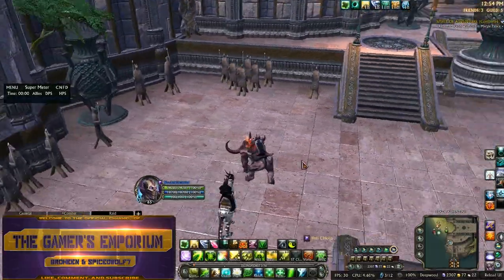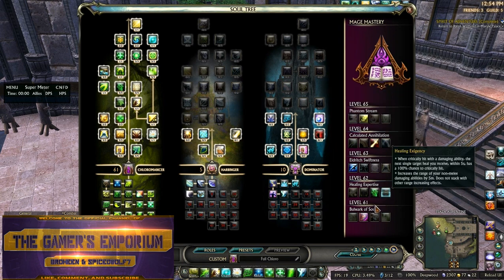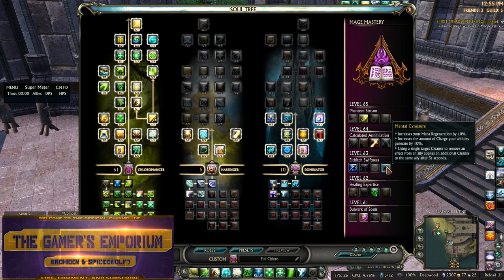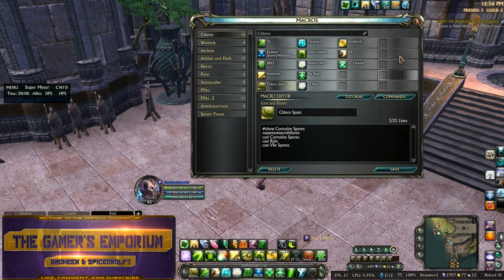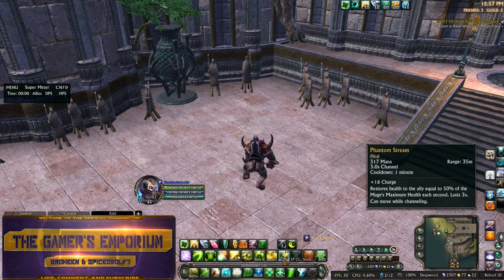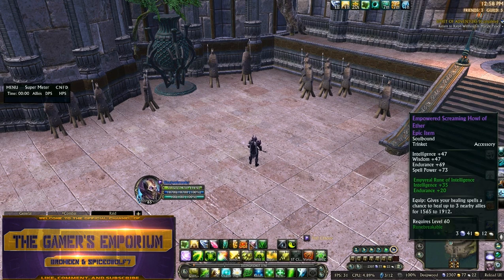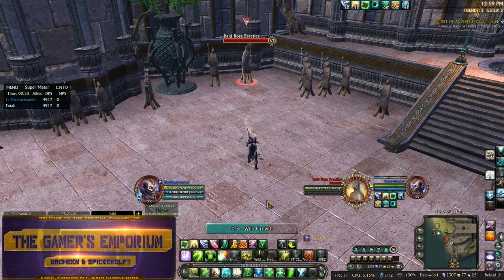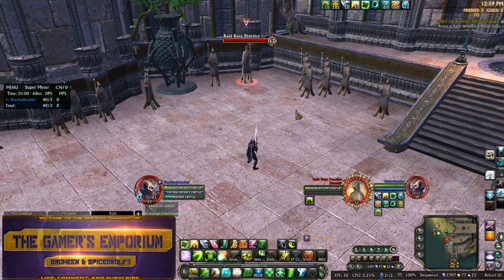Rift 3.0 - 61 Chloromancer Updated Tank Healing Guide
VL Macro
show Void Life
suppressmacrofailures
stopcasting Vile Spores
cast Void Life

NT Macro
show Nature's Touch
suppressmacrofailures
stopcasting
cast Nature's Touch

Chloro Spam
show Corrosive Spores
suppressmacrofailures
cast Corrosive Spores
cast Ruin
cast Vile Spores

Synth Mouseover
show Synthesis
suppressmacrofailures
cast @mouseover Synthesis

Symbiosis Mouseover
show Symbiosis
suppressmacrofailures
cast @mouseoverui Symbiosis

Dots Macro
show Radiant Spores
suppressmacrofailures
cast Radiant Spores
cast Withering Vine

ST Macro
show Bloom
suppressmacrofailures
cast @mouseover Bloom
cast @mouseover Healing Torrent
cast @mouseover Natural Healing

Check out some of our mage guides and a ton of other content on 91xtremert's channel

SpicedWolf7's PC Specs:
850W Coolermaster P/S
8MB G.Skill Ripjaw RAM